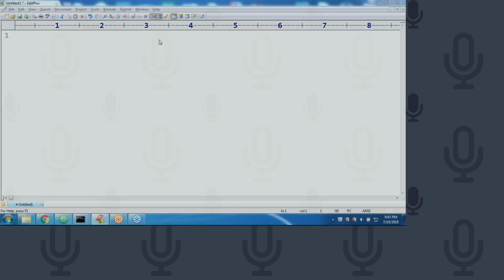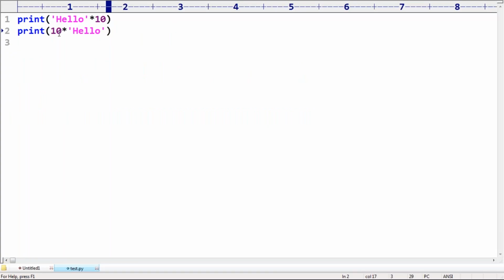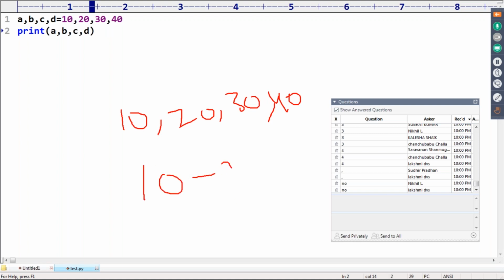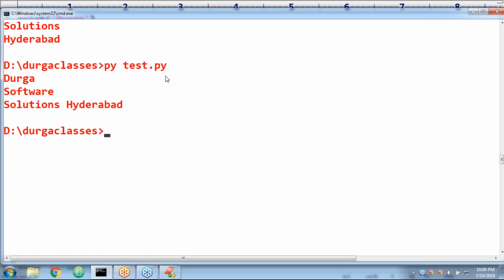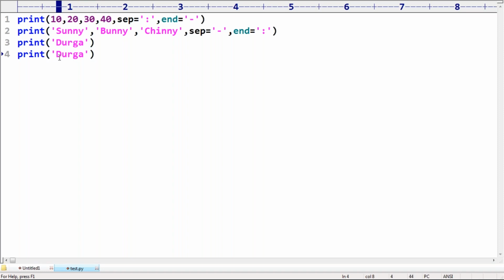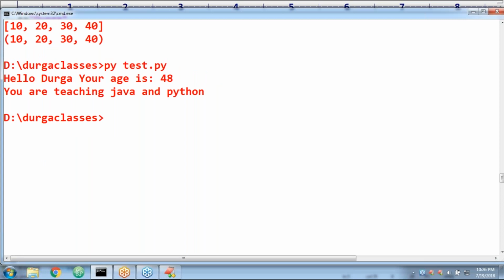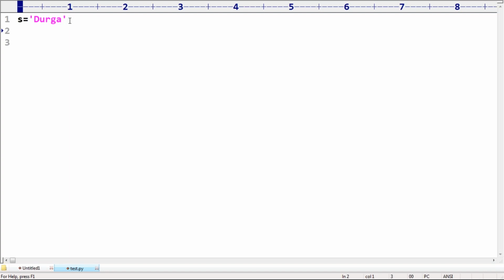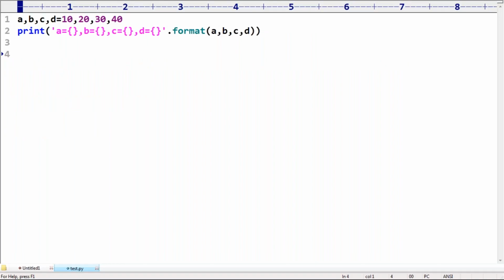Learn Core Python Programming Tutorial Online Training by Durga Sir On 19-07-2018 @ 9PM